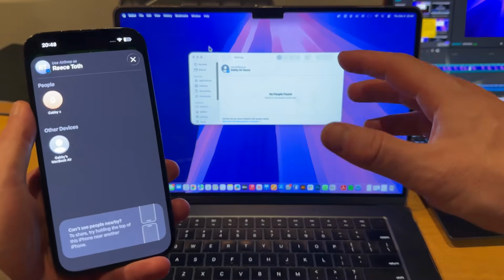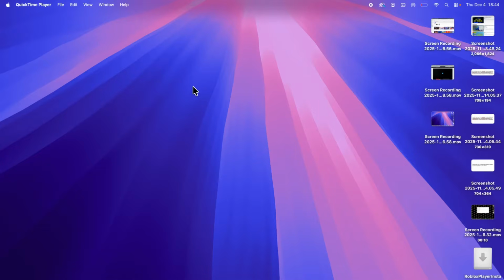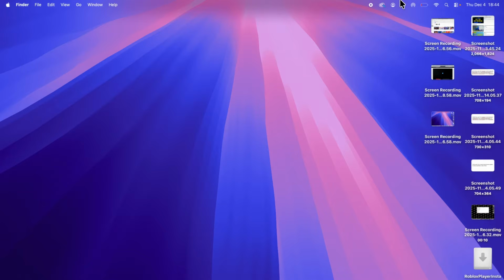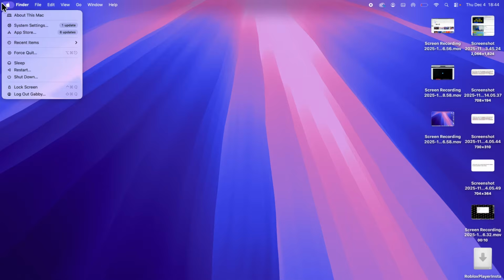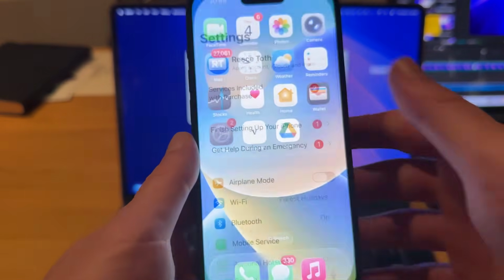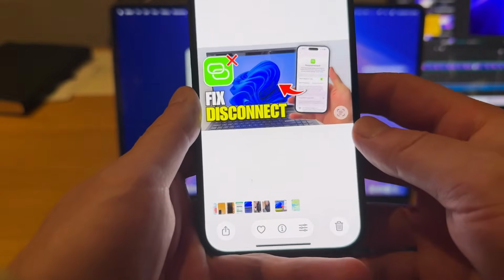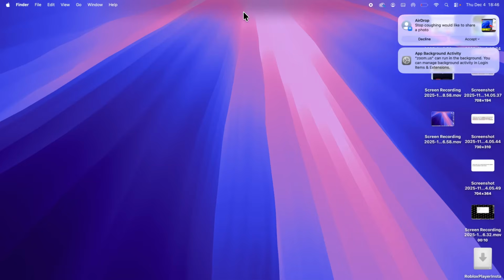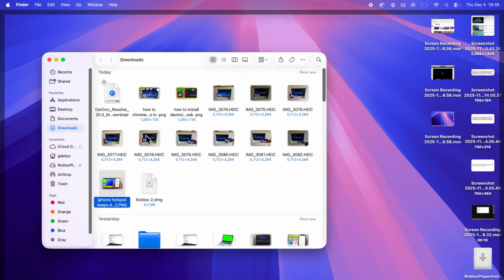How To Fix AirDrop To Mac Not Working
Fix AirDrop not working on Mac with this detailed troubleshooting guide. Learn how to check Wi-Fi/Bluetooth, turn on AirDrop permissions, and solve common issues like Mac not showing up or transfers failing between iPhone and Mac.